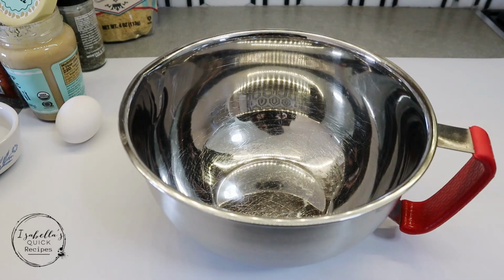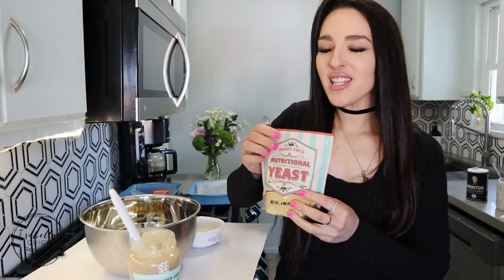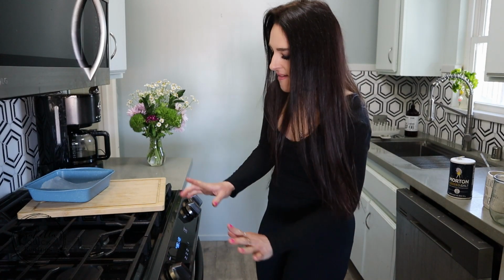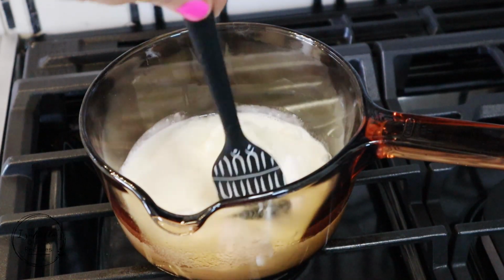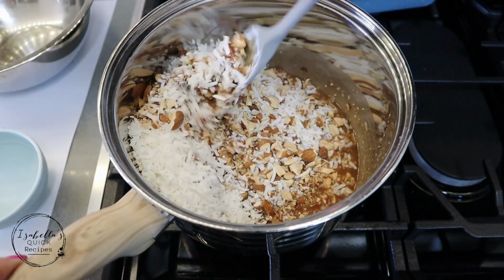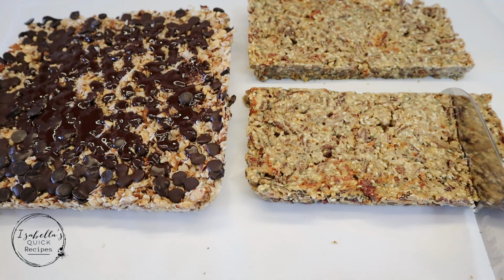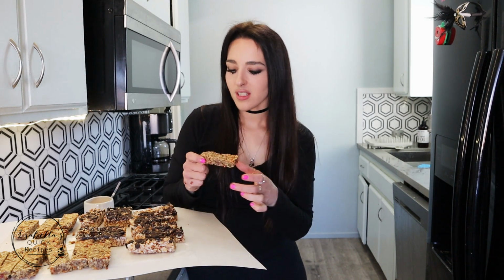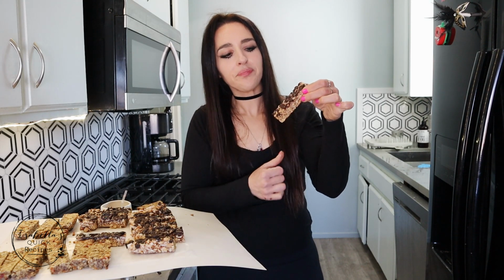Savory Granola Bars & Sweet Granola Bars Both Keto Friendly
These granola bars technically aren't granola bars because they have no oats but make the easiest and tastiest Keto Friendly snack EVER!

Savory keto Granola Bars:
2 cups pecans
1/3 cup Tahini
1/4 cup sesame seeds
1 egg
1 tsp salt & pepper
1 tsp chili flakes
1 tsp Italian seasoning
1/2 tsp garlic powder
1 oz. sundried tomatoes
2 tsp nutritional yeast
1 tbsp. water

Keto granola bars:
2 cups toasted almonds
1 cup unsweetened coconut
7 tbsp. xylitol
7 tbsp. erythritol
1/4 cup heavy cream
sugar free chocolate chips